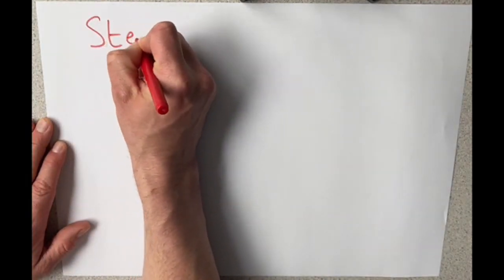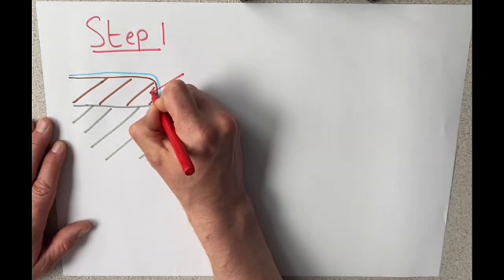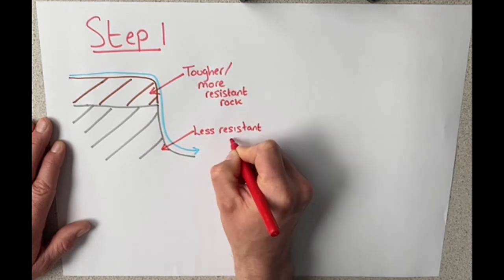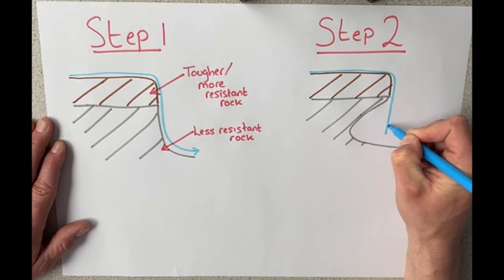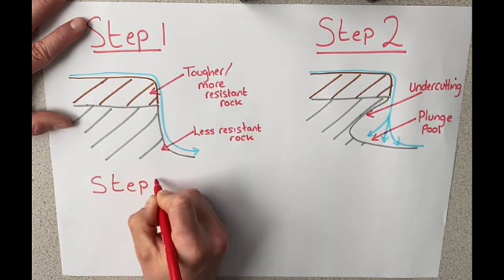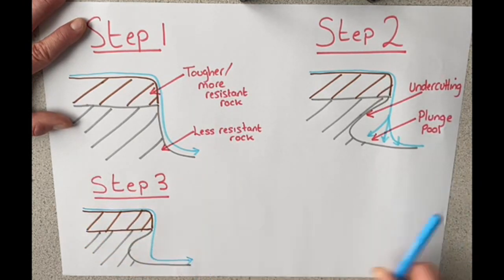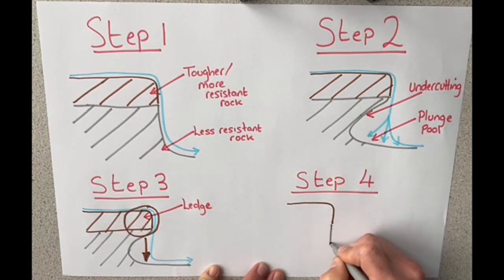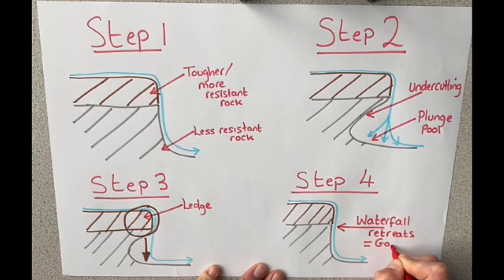Waterfalls - How do they form?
In this video we will be looking at how waterfalls form in 4 simple steps.